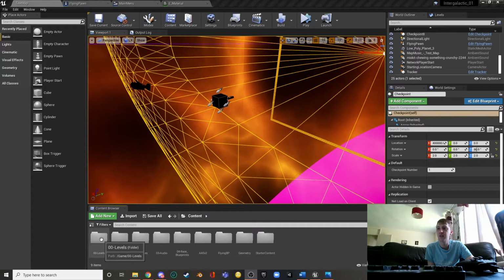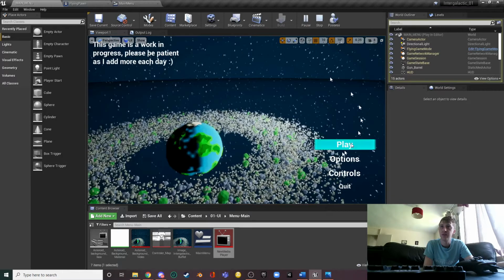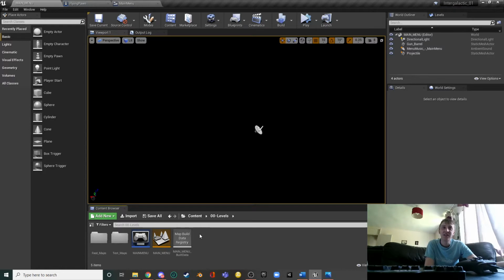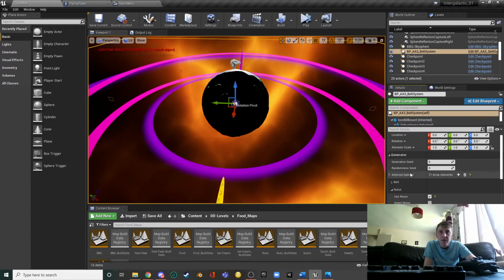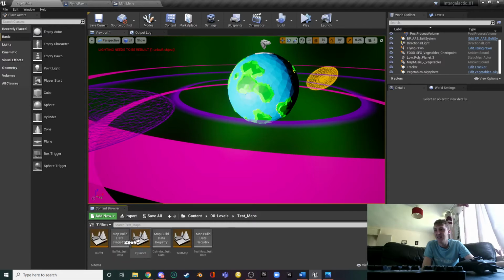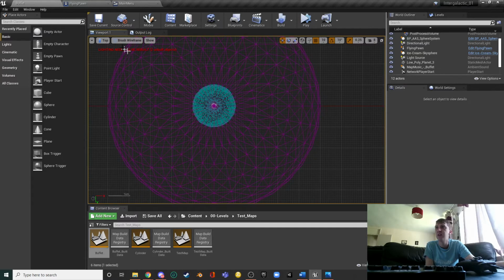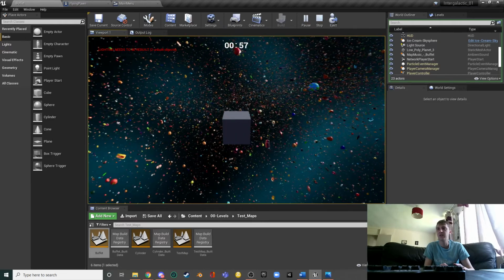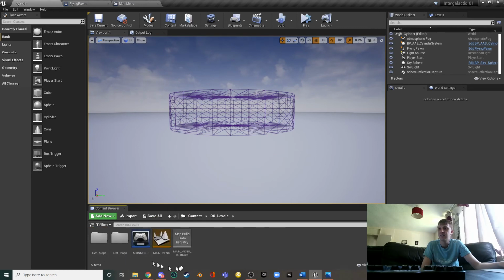Levels 01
In this video I start to go over the theme of the levels and how i have organised them.